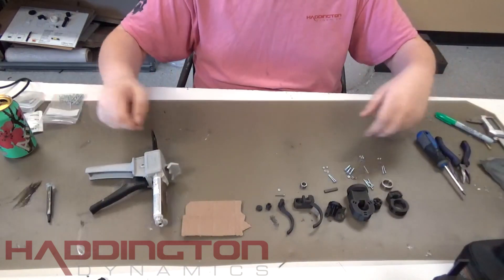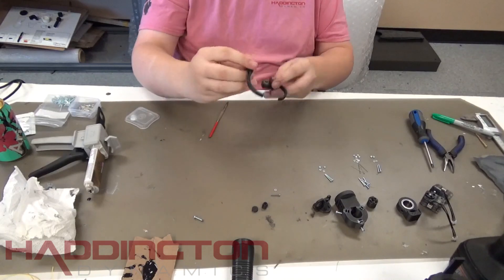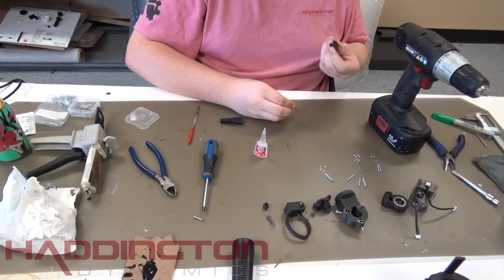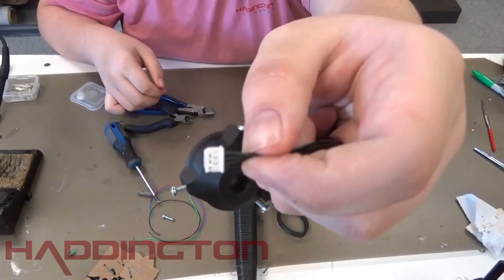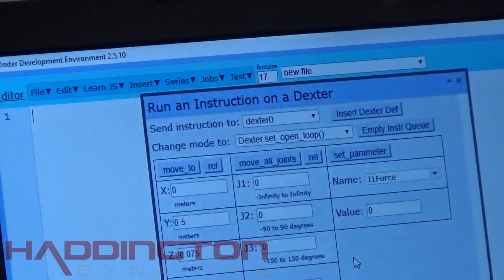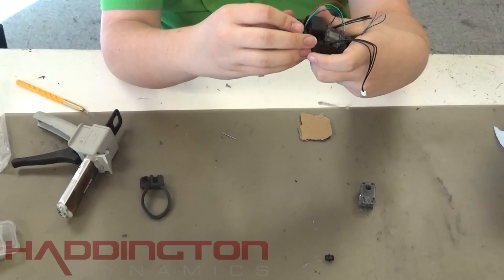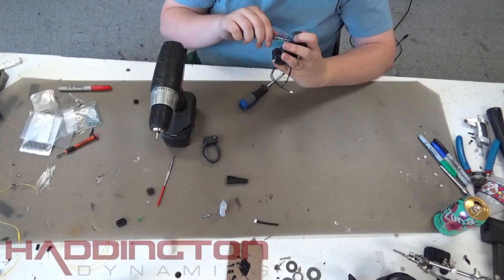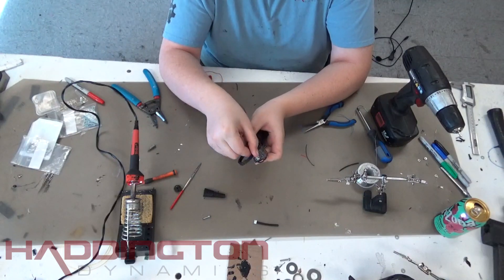Dexter HD - Tool Interface/Gripper (Part 11/11)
Tutorial on building the tool interface with gripper attachment for the Dexter HD.